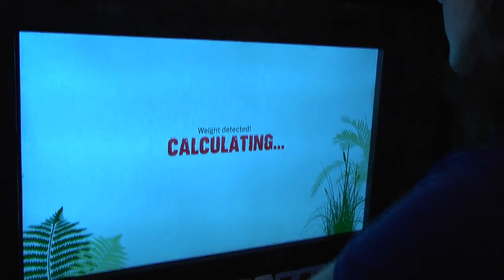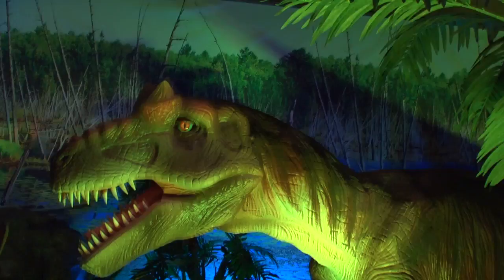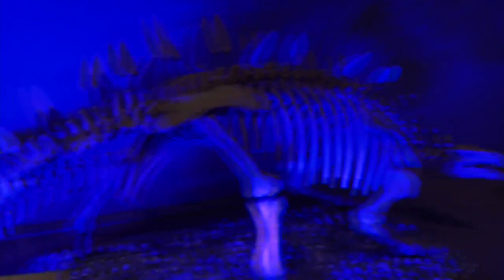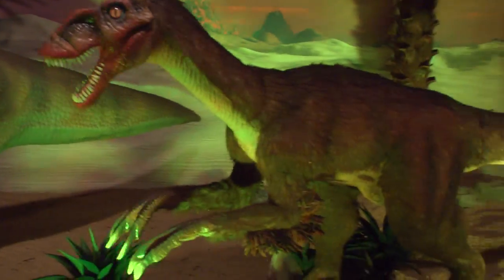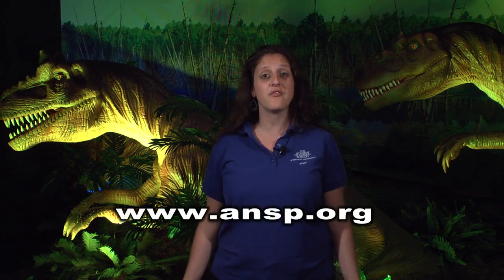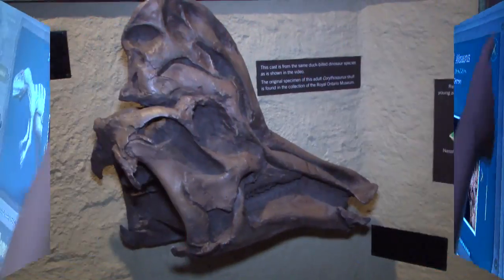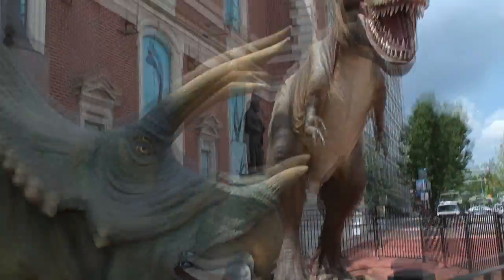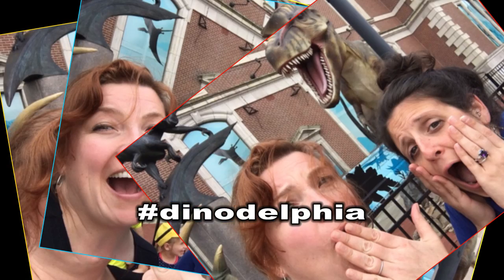Dinosaurs Unearthed at the Academy of Natural Sciences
Learn more about Dinosaurs Unearthed, our new exhibit featuring roaring, moving, life-size animatronic dinosaurs!